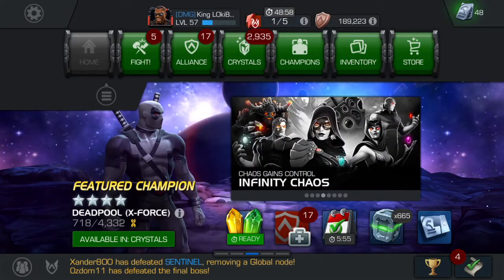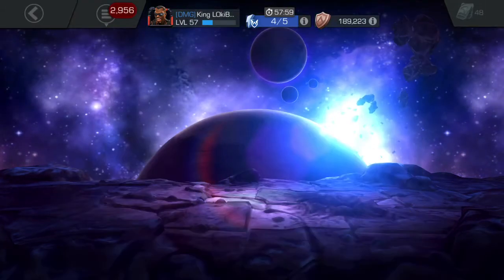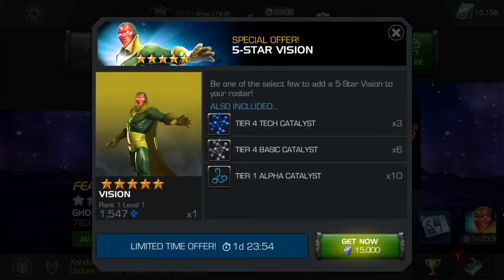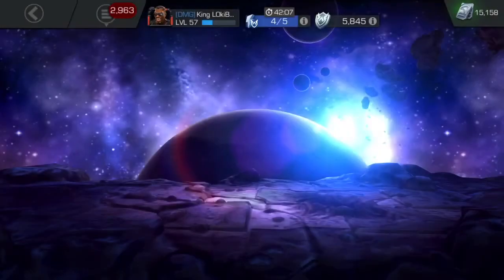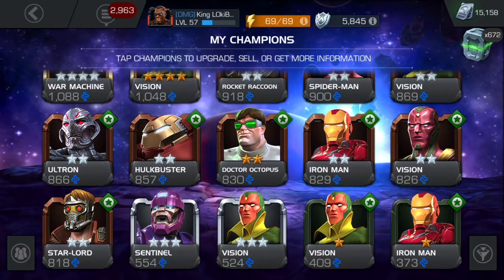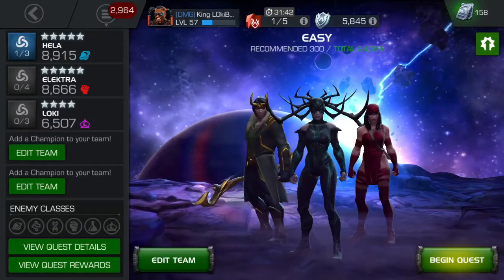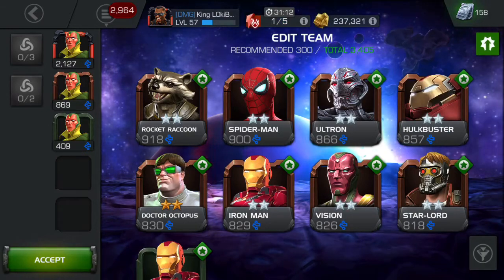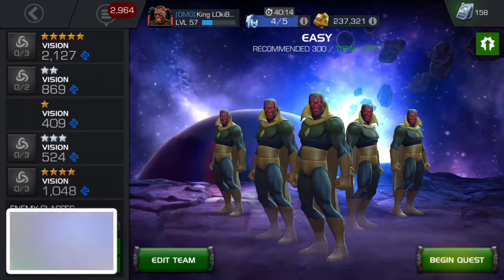Whale Time Crazy OG Vision Offer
Newest vid in he Whale Time series!!

Today taking a look at the OG VISION Offer!!

So this offer costs $500, and the big question is. Is it worth it??

Well short answer is. it depends.

For most players no this offer isn’t worth the money,  You will still need an awakening gem to get the full value of the 5* Vision.

For whales and other end game players the answer is yes!

As a whale and collector I may never see OG Vision ever again. I’m looking at you OG Deadpool!!

On top of that OG Vision as a 4* is still a good champ if you have an awakening gem.   Double immune and power control he can kill it in Alliance War or Quest.  Also can handle some sticky parts of Act 5.